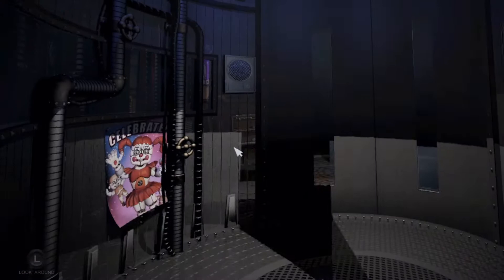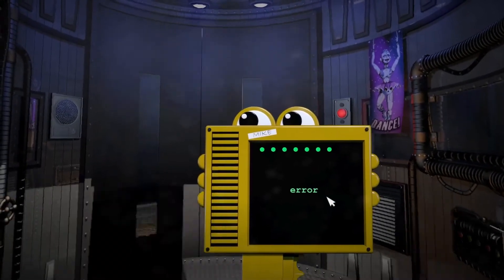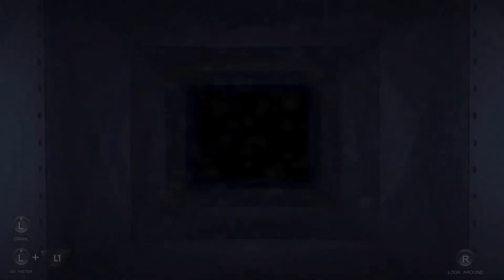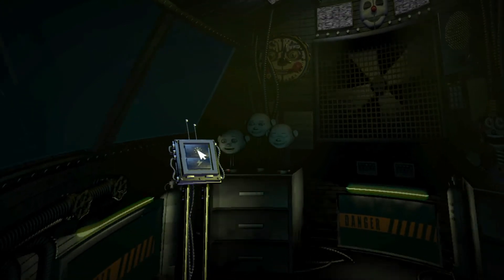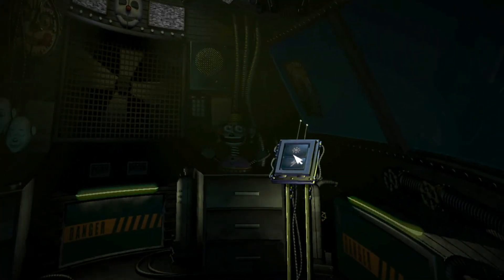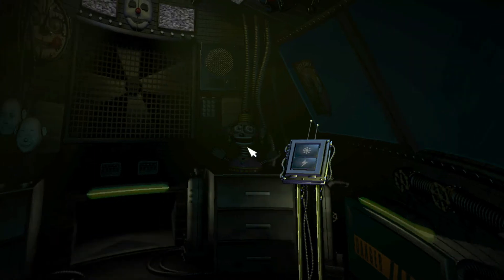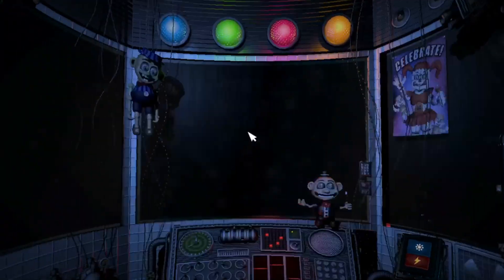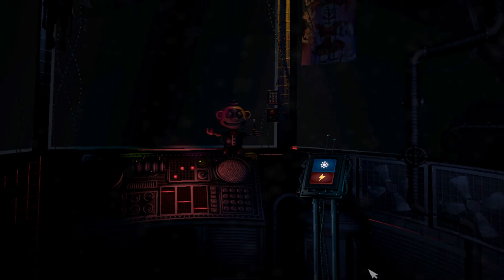Five Nights At Freddy’s 5: Sister Location Part 1 - Night 1